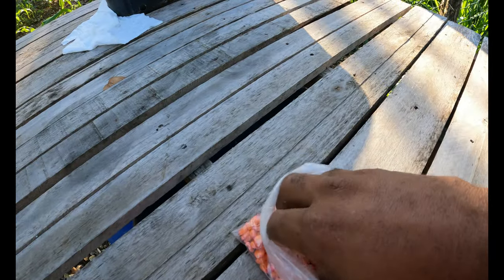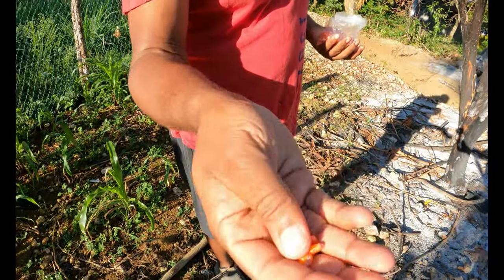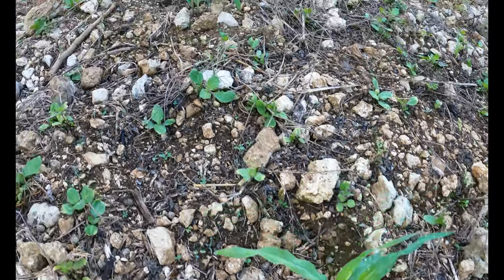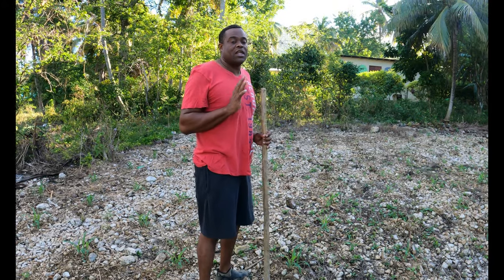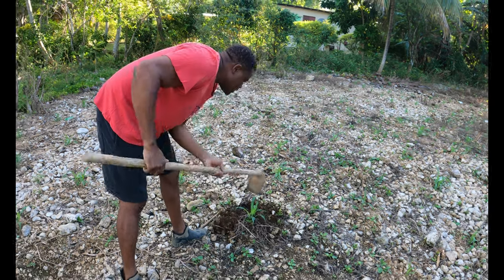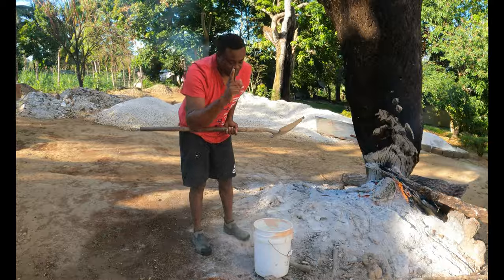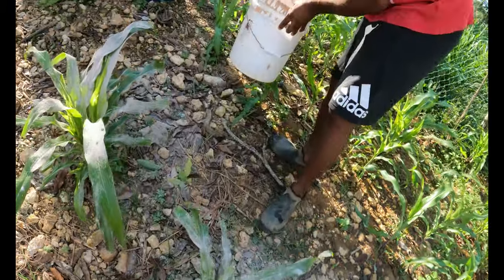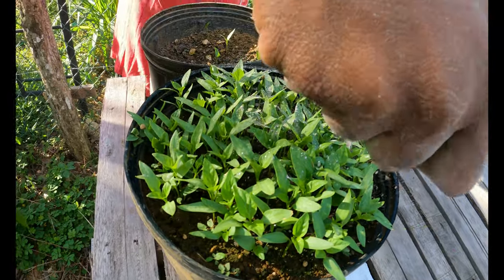HOW I USE ASH ON MY CORN TO REPEL INSECT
rogerreid3868

Agriculture is important to Jamaica's future because of its ability to provide jobs to its people and myself. It is my hobby, planting and reaping crops all year round is truly a blessing and I would just like to share my journey with you. On this page, the highlight will be on unique farming and helping each and every one of you to plant your own crops at home from the start to finish. We are a team so we will be working together. Thank you for the support. It is greatly appreciated.